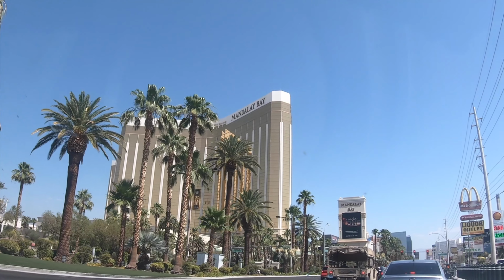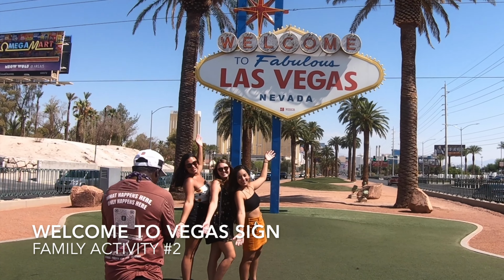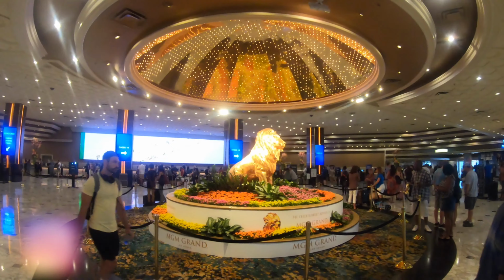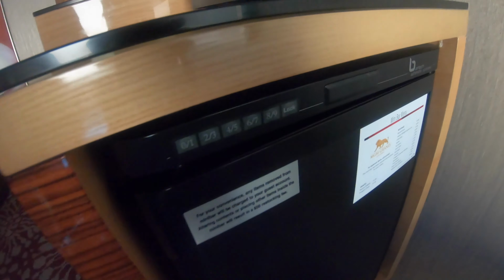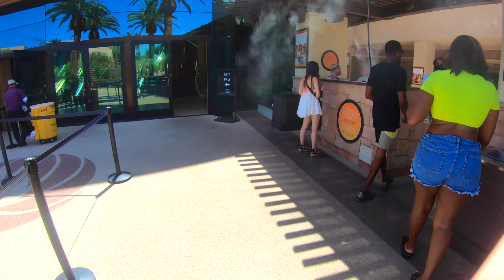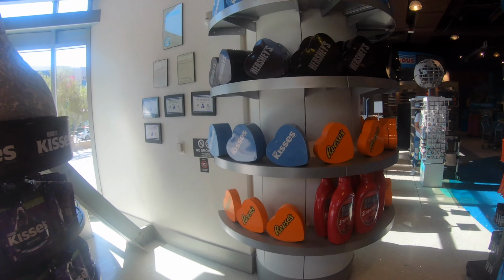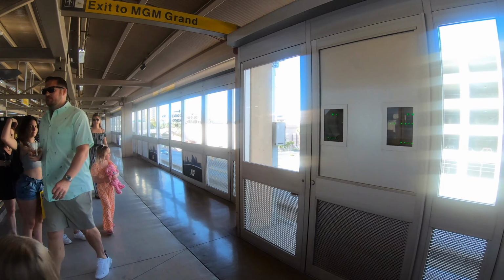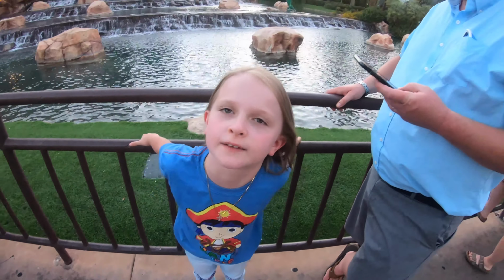7 things to do with KIDS in Vegas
You’re free to use this audio track in any of your videos, including videos that you monetize.  No attribution is required."
STAIRWAY BY PATRICK PATRICOS
MEET AND FUN BY OFSHANE
SUNNY TRAVEL BY NIKO STAF

I go live every Sunday and would love it if you swing by!

The microphone I use: